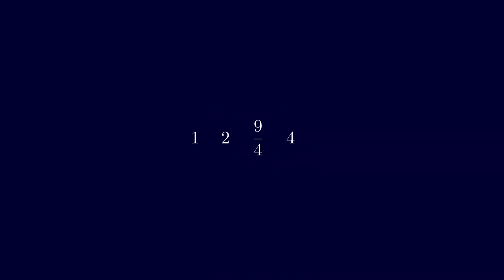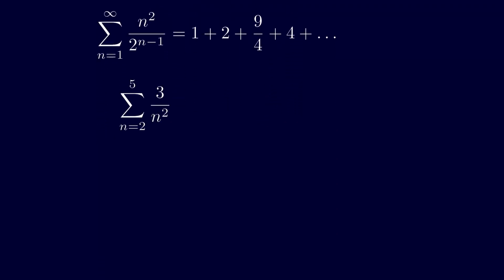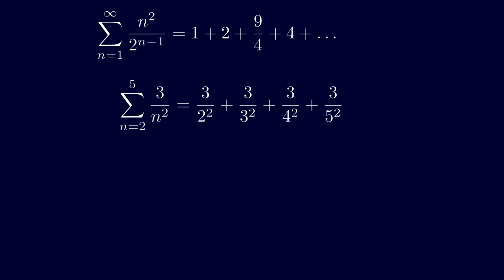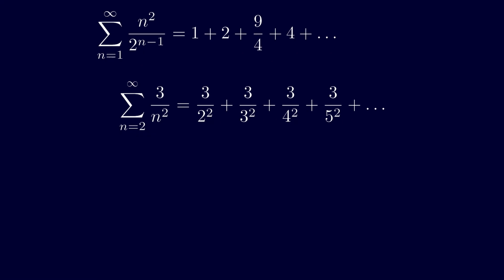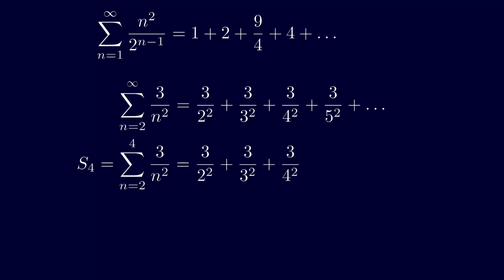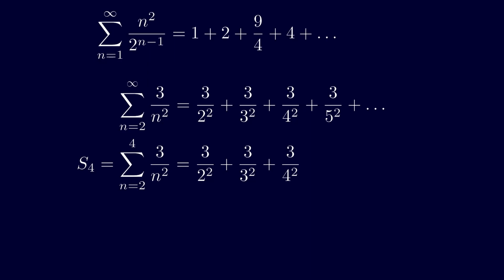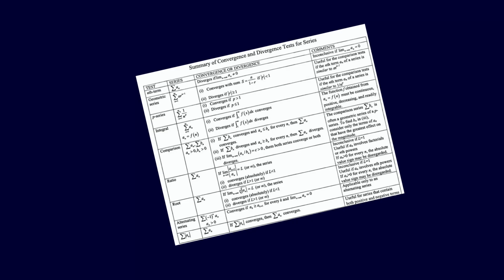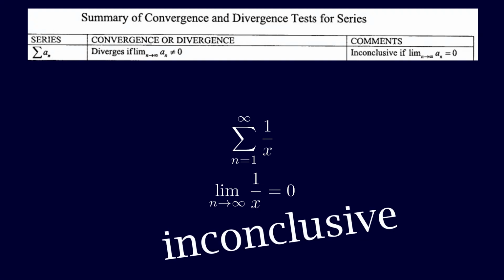Sequences and Series